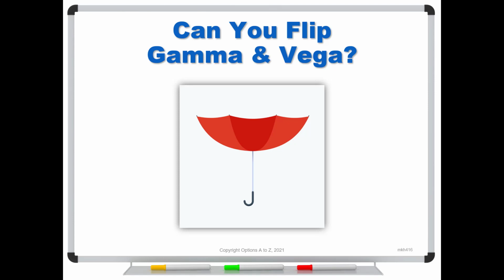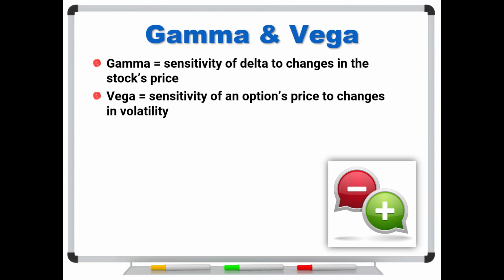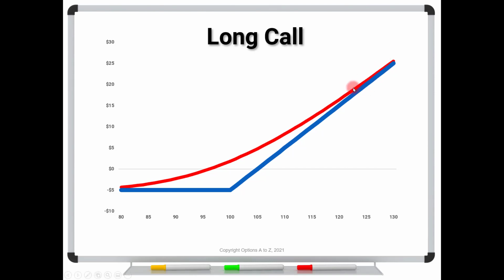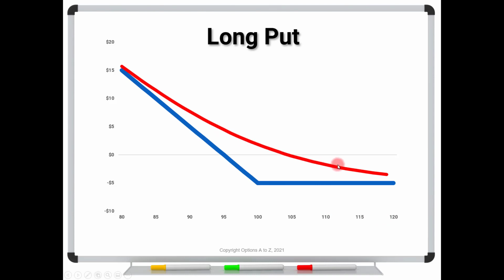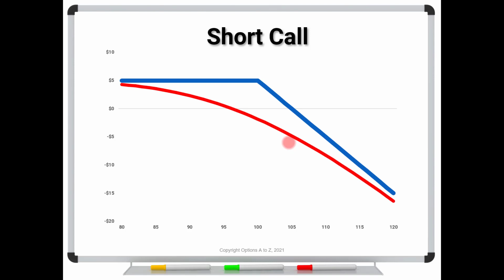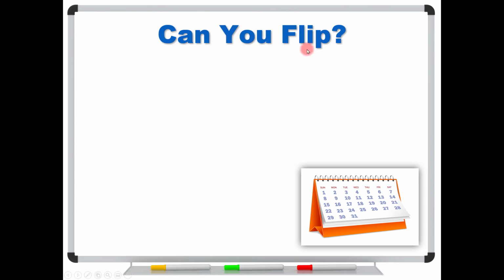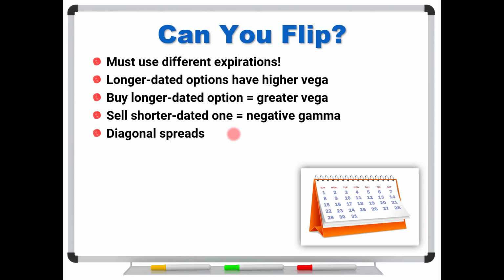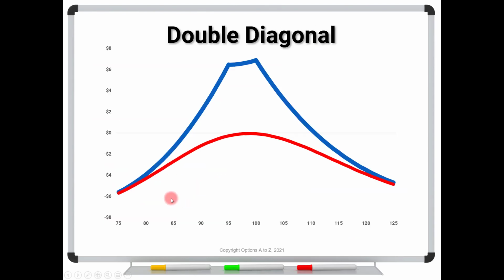Can You Flip Gamma & Vega?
Gamma a vega normally move in the same direction. If gamma is positive so is vega and vice versa. Well, can you flip them? Can you make one positive and the other negative? Most traders say no since these two properties are joined at the hip. Well, that all depends on how you're structuring your trades! Can you flip gamma and vega? And if so, how?